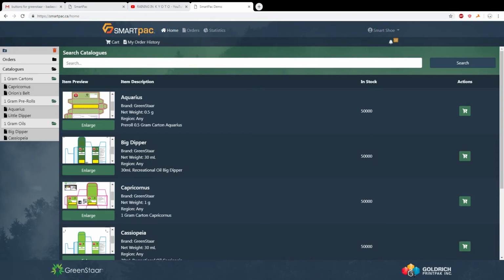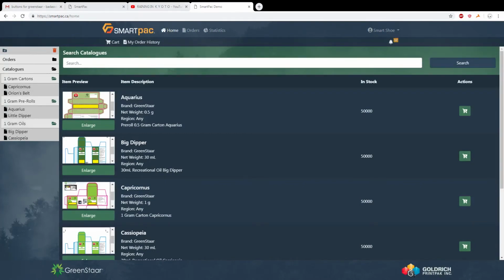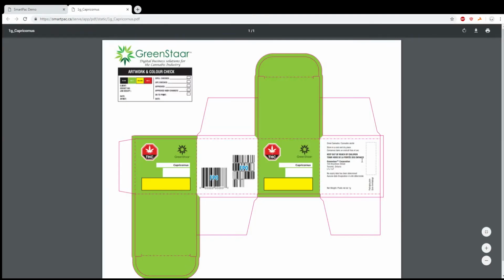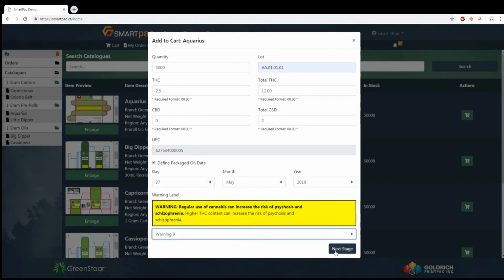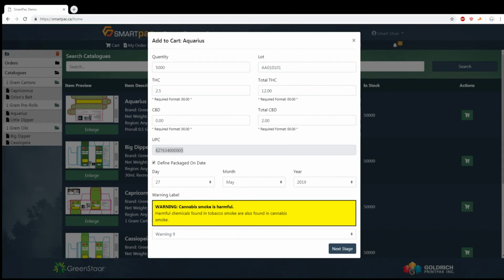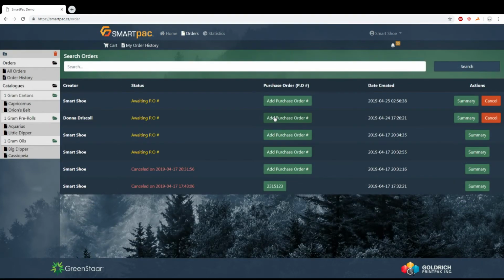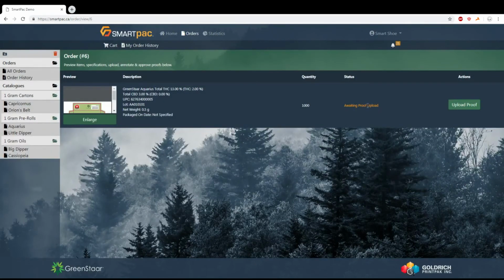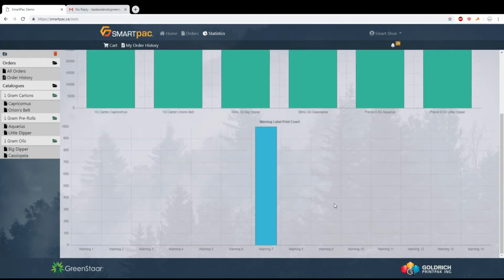SmartPac Demo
A demonstration of GreenStaar's proprietary packaging system.